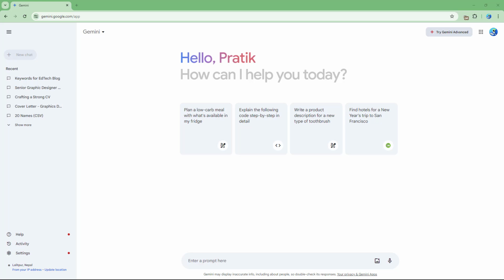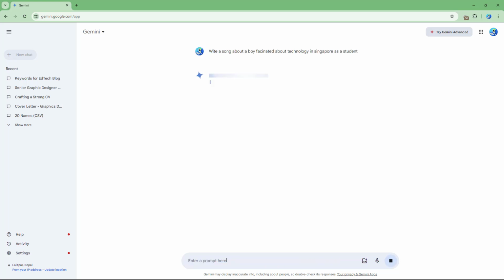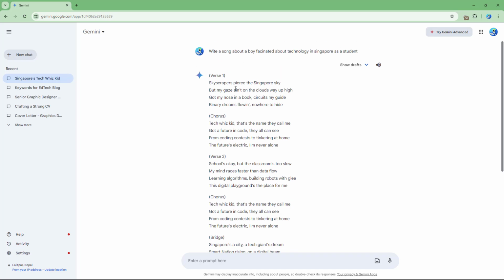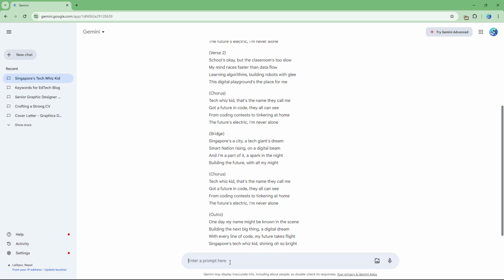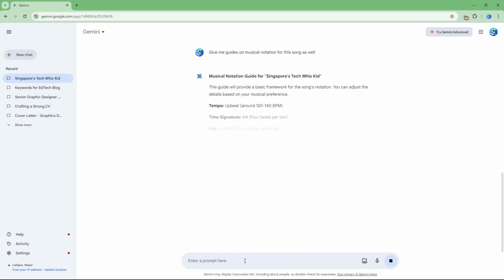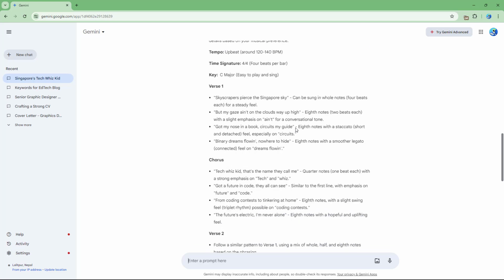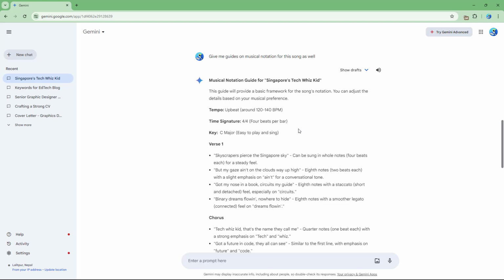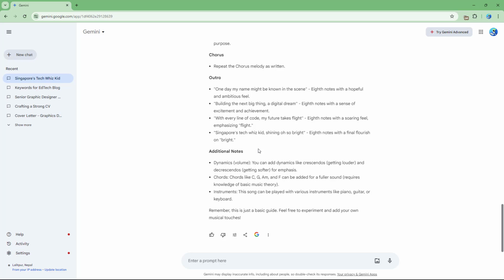Google Gemini - Lesson 36 - Write a Song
In this tutorial, we will be discussing about Write a Song in Gemini